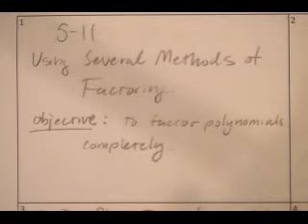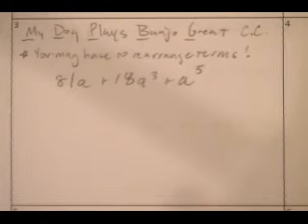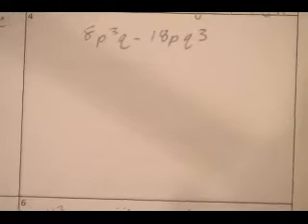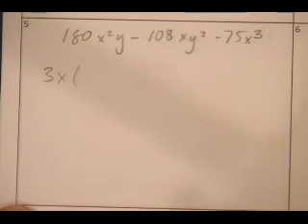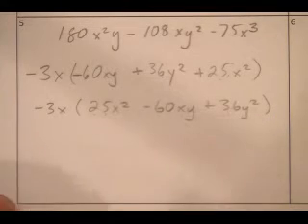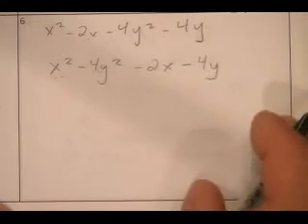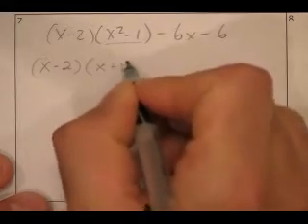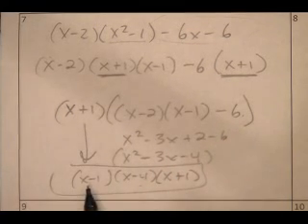5-11 Using Several Methods, Factoring with Mr. Nystrom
My Dog Plays Banjo Well, CHECK CHECK...
-mr nystrom